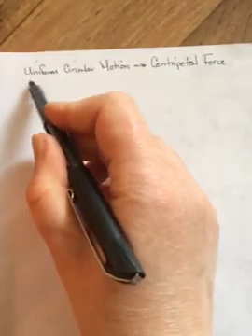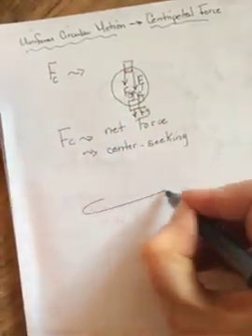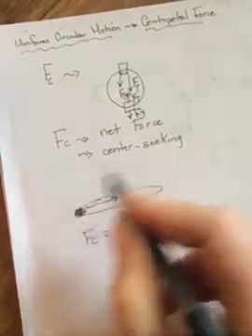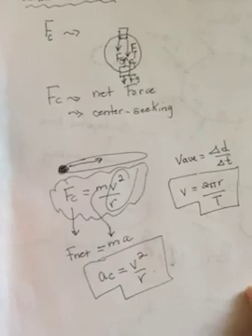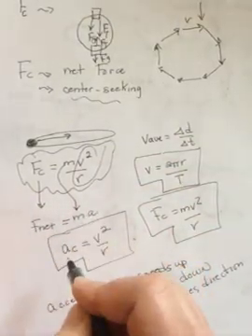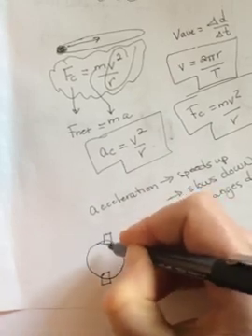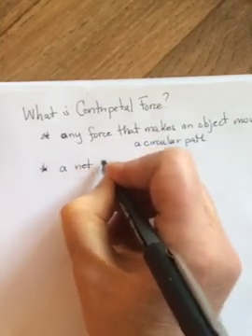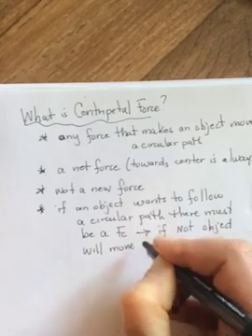Physics 12 What is Centripetal Force?